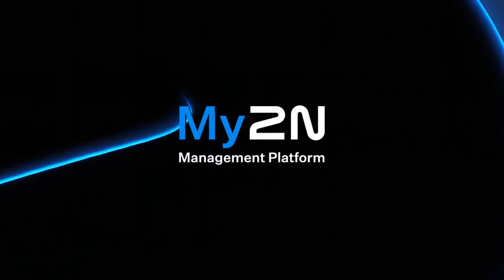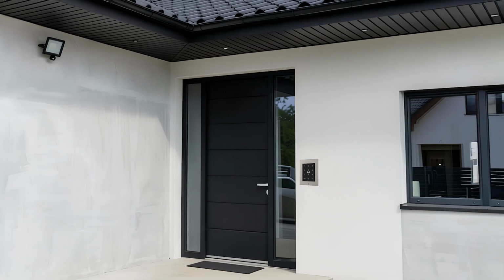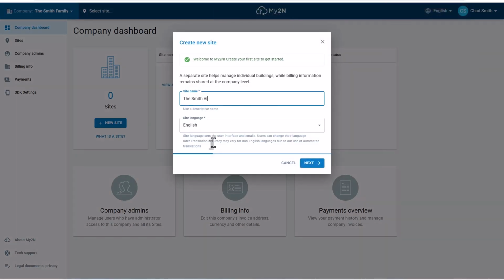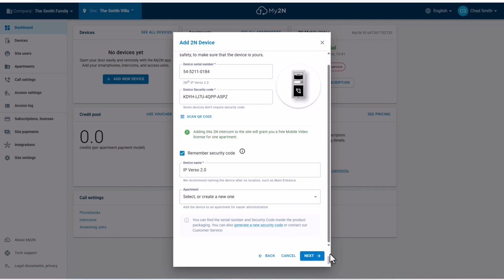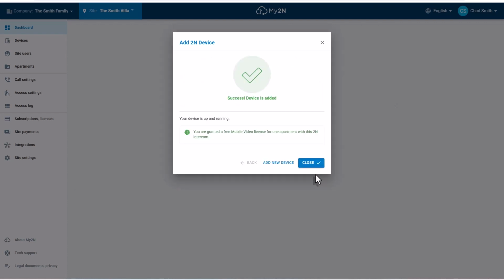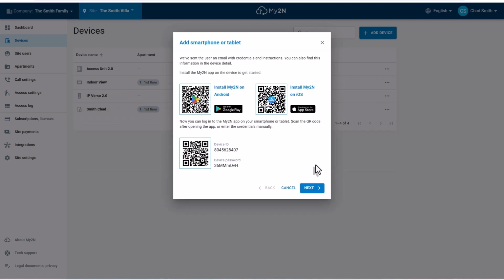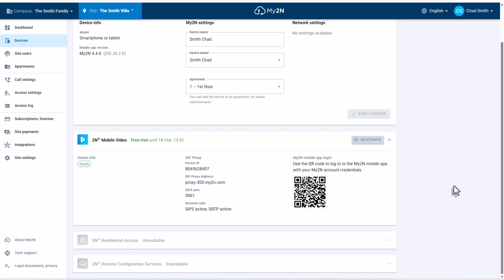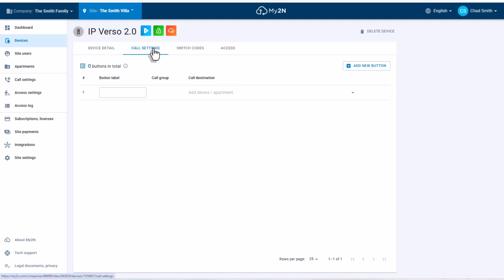How to Set Up a 2N Solution for a Single-Family Home Using the My2N Management Platform | Calling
In this video I'll show you how to set up a complete 2N solution for a villa or a single family home in just a few minutes using the My2N Management platform.